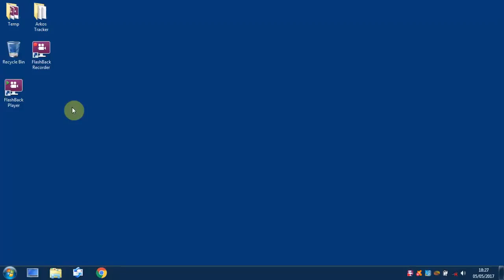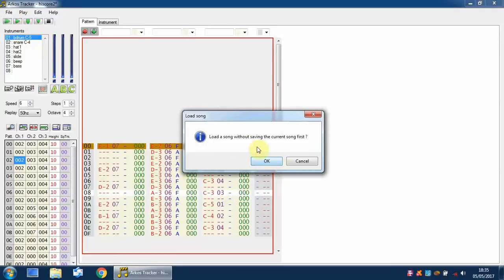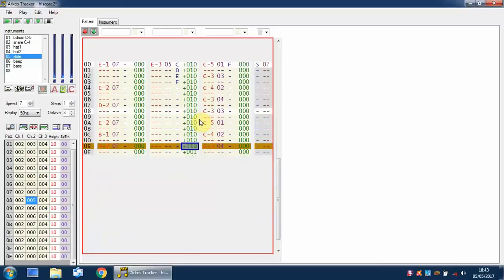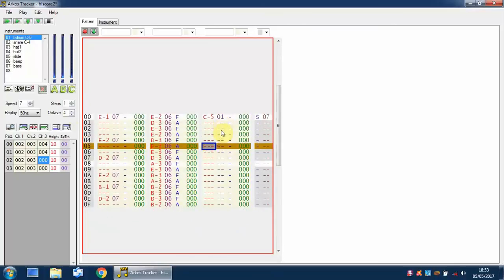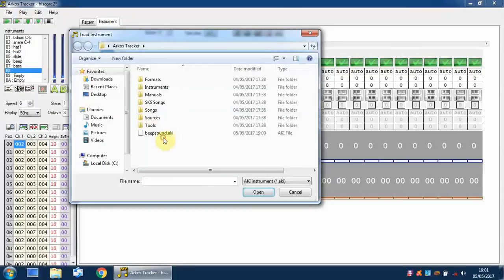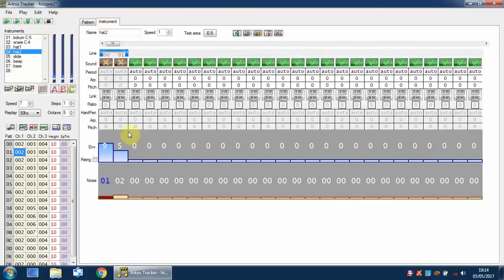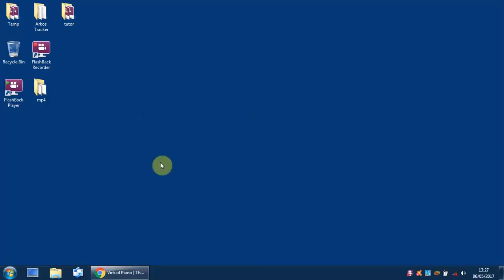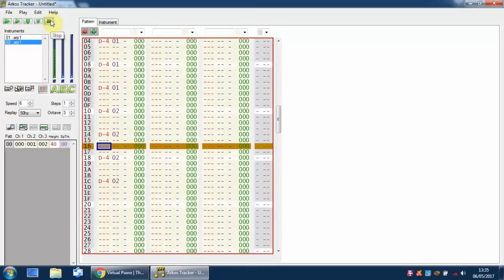Help Using Arkos Music Tracker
This is a help video which gives guidance on using the chip music tracker called Arkos Tracker.  VIDE 1.14 (Vectrex Integrated Development Environment) allows the importing of .bin music files exported out from Arkos Tracker, which can then be used in your vectrex programs/games.